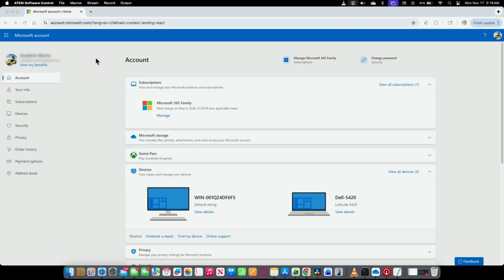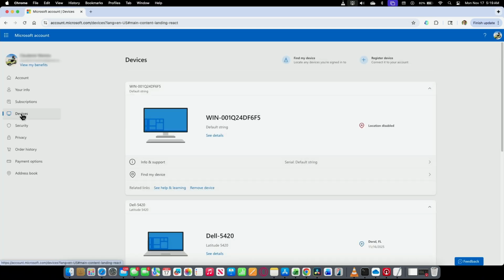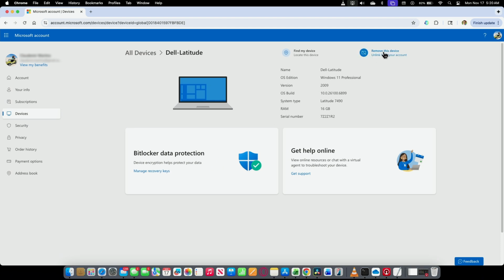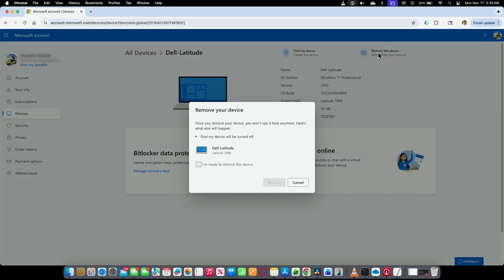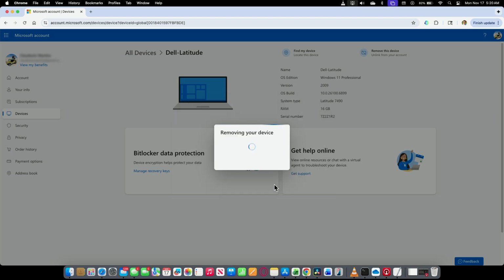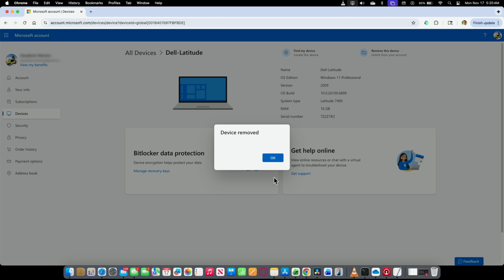How to Unlink Laptop From Microsoft Account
How to Unlink Laptop From Microsoft Account (Step-by-Step Guide)

Need to manage your Microsoft account? Follow this step by step tutorial to easily remove a device. This microsoft tutorial shows how to navigate account management on microsoft.com and properly remove devices from your microsoft login. These windows tips will help you maintain your microsoft services.

If you're selling your laptop, returning it, or simply stopping using a device, it’s super important to remove the laptop from your Microsoft account. In this video, I’ll walk you through the exact steps to safely unlink your Windows laptop from your Microsoft account using the Microsoft Devices page.

You’ll learn how to:

Remove a laptop from your Microsoft account

Delete a device from the Microsoft device list

Stop syncing your data before selling your PC

Find the correct device (Windows 10 or Windows 11)

Confirm the removal and protect your account

This method works for any Windows laptop (Dell, HP, Lenovo, ASUS, Acer, Surface, etc.) as long as it’s connected to your Microsoft account.

🔍 Common Searches This Video Helps Answer

remove device from microsoft account

delete old laptop from microsoft account

microsoft account device list remove

how to remove pc from microsoft account

what happens if I sell laptop without removing microsoft account

windows 10 remove device from account

windows 11 remove device from account

unlink windows laptop before selling

reset laptop but still linked to microsoft account

🧩 What I Show in This Tutorial

Where to find Your Devices

How to view all registered laptops and PCs

How to identify the correct device

How to Remove / Unlink the laptop

What happens after removal

Why this matters when selling or returning a laptop

💡 Why You Should Unlink Your Laptop

Removing the device:

Prevents access to your Microsoft account

Stops automatic syncing (OneDrive, Edge, Windows Store, etc.)

Ensures the new owner can set it up without issues

Protects your privacy and apps

⏱️ Timestamps

00:01 How to unlink your laptop
00:05 Accessing Microsoft account
00:15 Finding devices
00:35 Identifying the correct laptop
00:50 Removing the device safely
01:10 Ready to sell your laptop